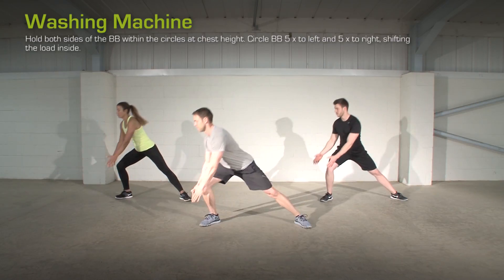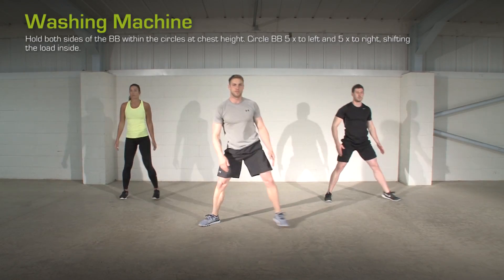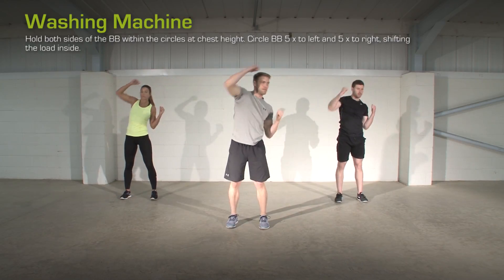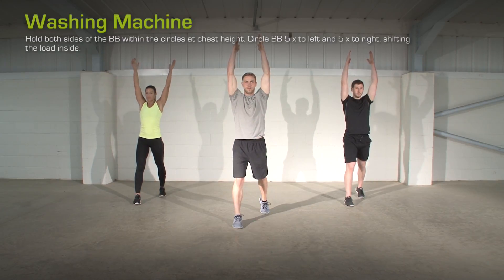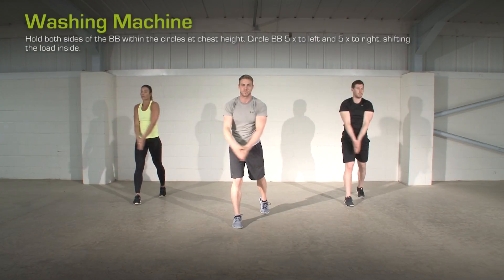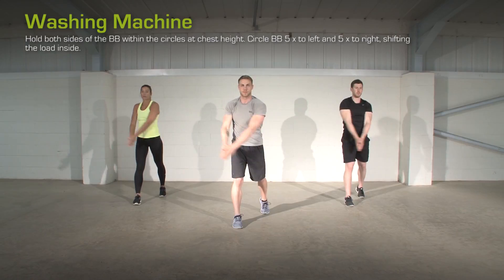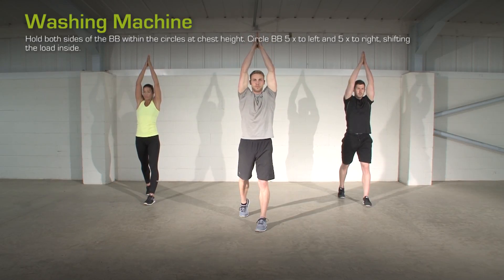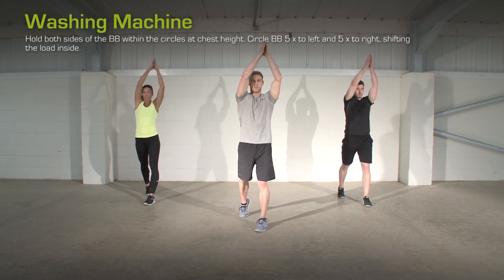APEX - CORE 2.2 WARM UP